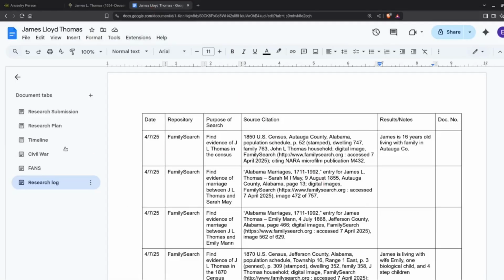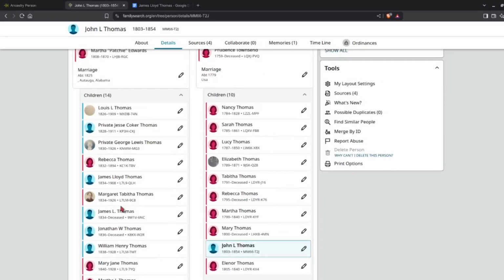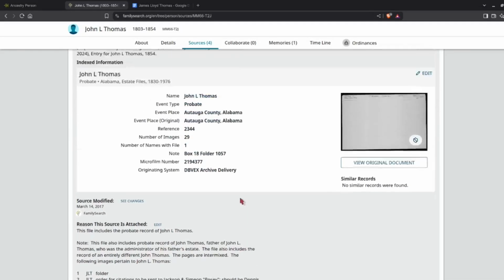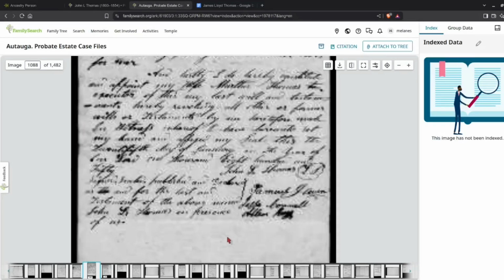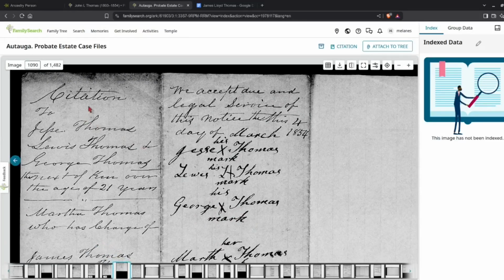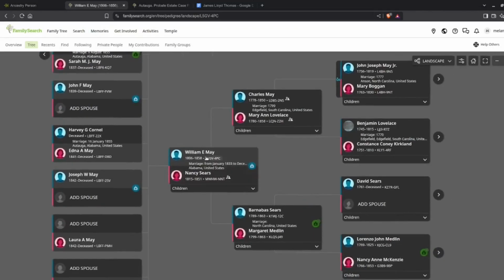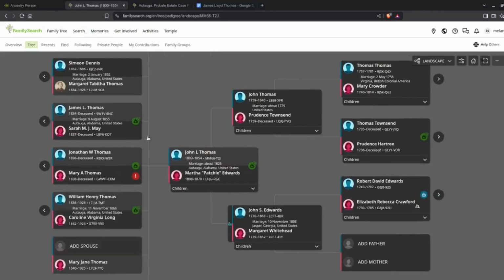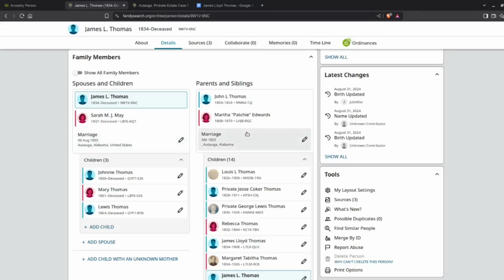John L. Thomas (1803), a probate and Jesse Connell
In this video we look at the probate file for John L. Thomas to look for clues about his son James L. Thomas. John's will provided some important clues. So who is Jesse Connell and how can he help us find evidence about James L. Thomas.